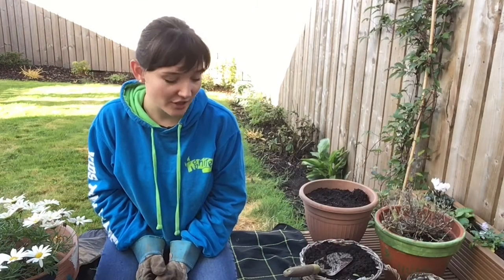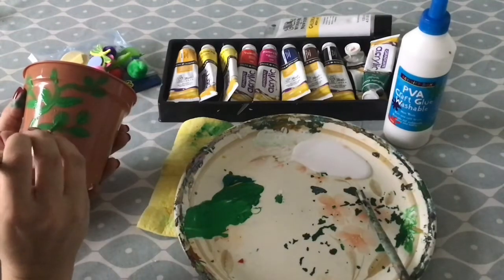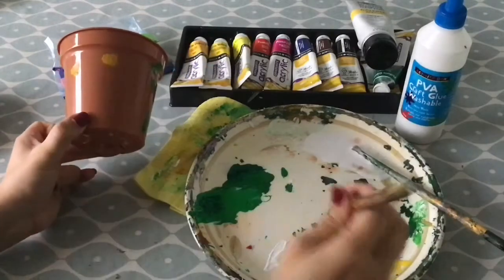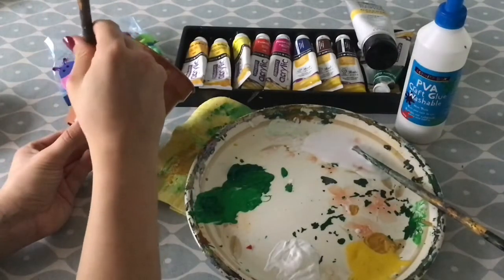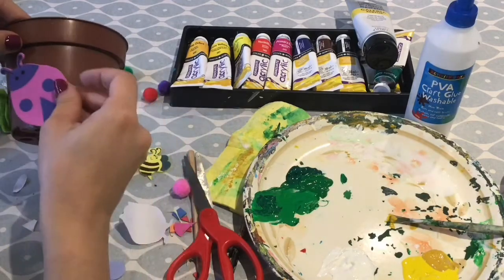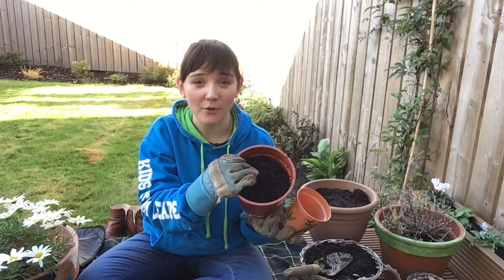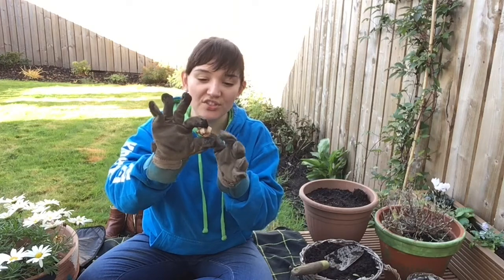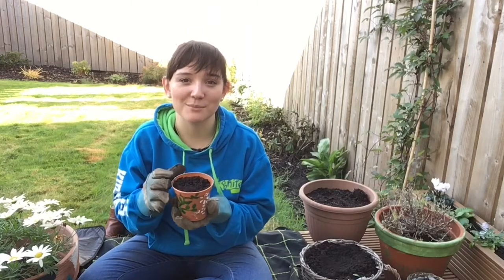Bitesize Craft 23